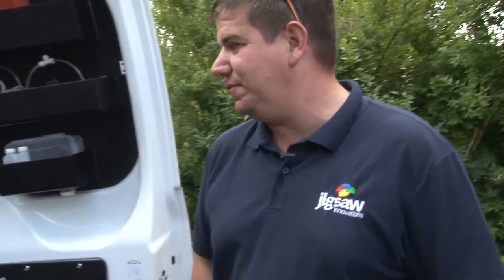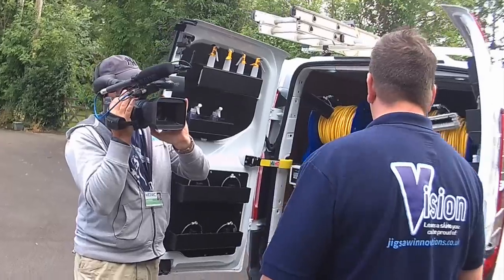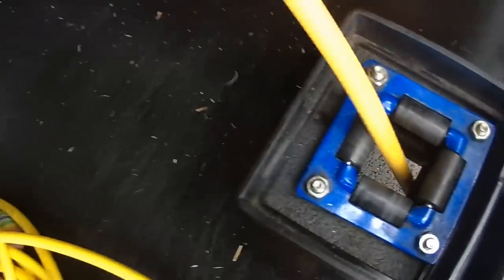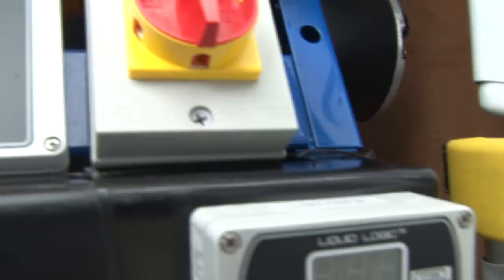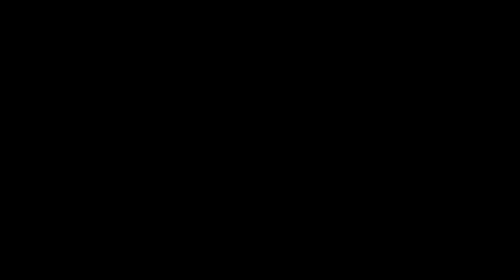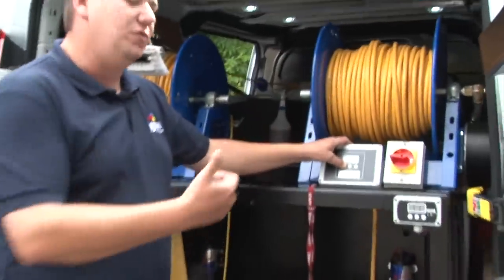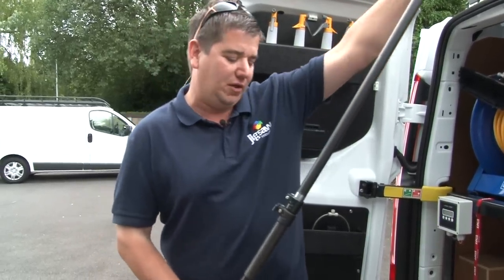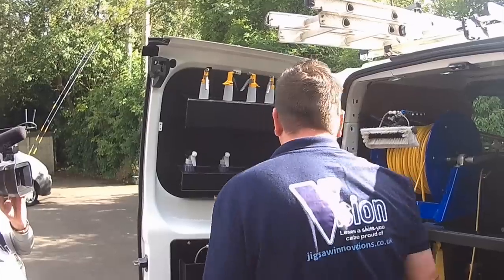Whats in your van? LGB Vision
AWESOME window cleaners to read!
for the our window cleaning Facebook Group.
Features Damien Thurlow of LGB Vision. Damien has spent a lot of money creating a bespoke vehicle for his needs.